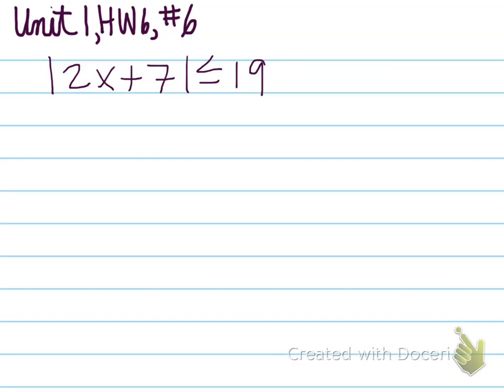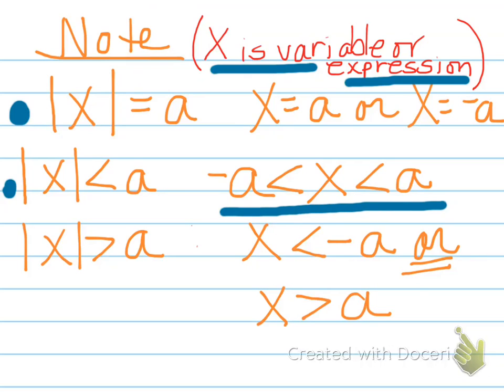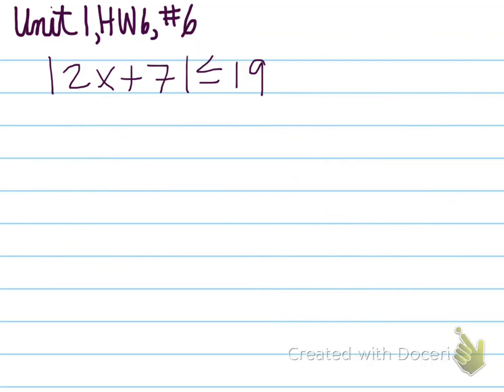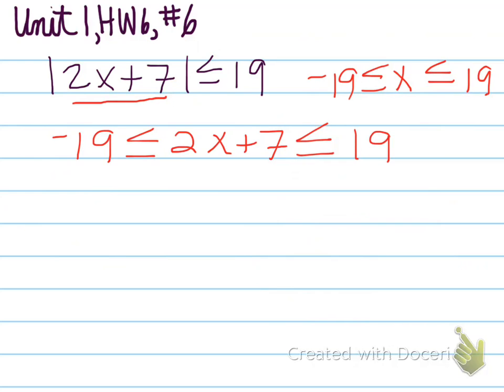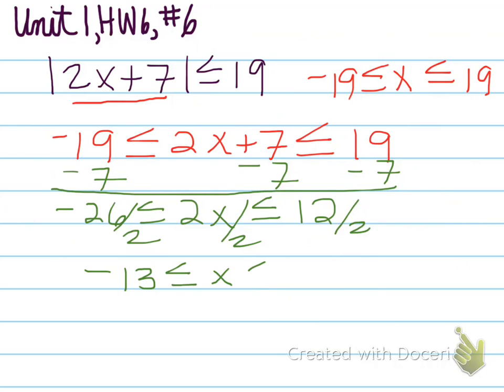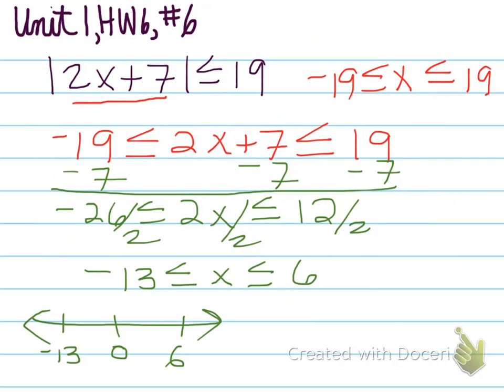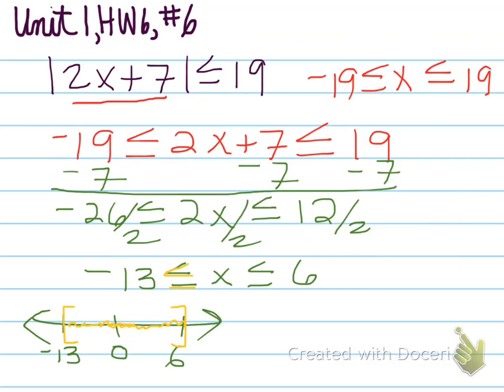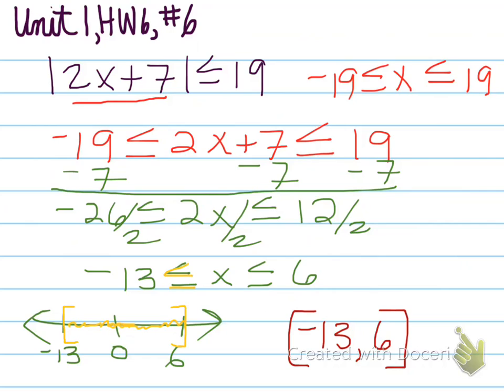Unit 1 HW 6 #6